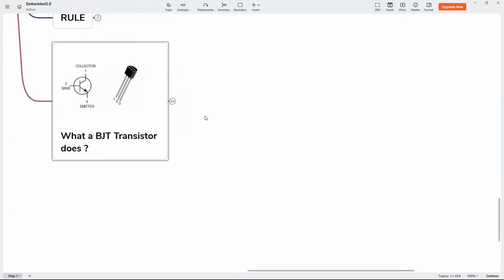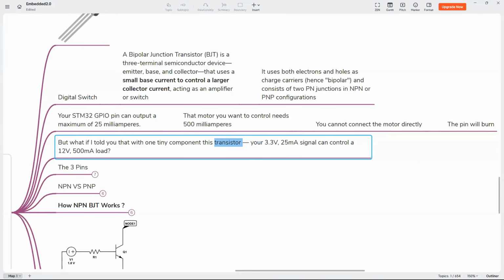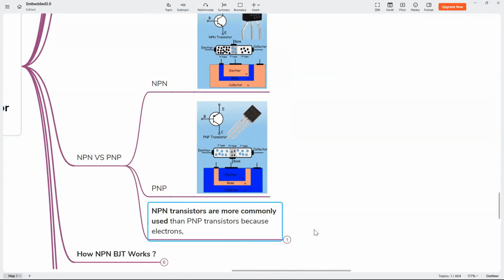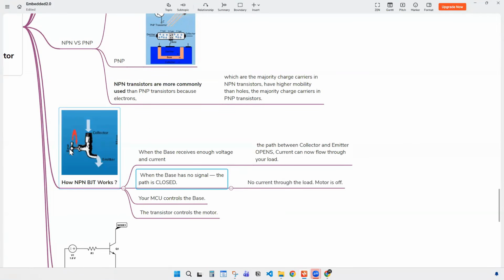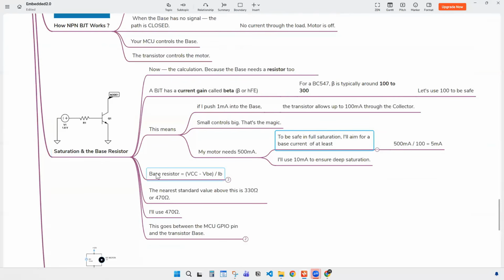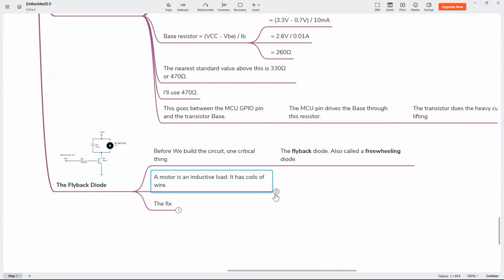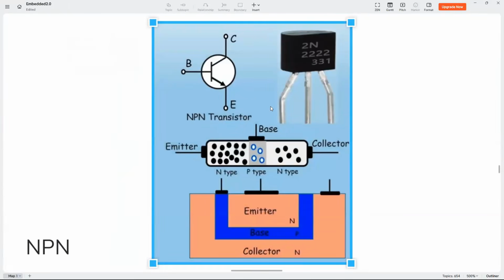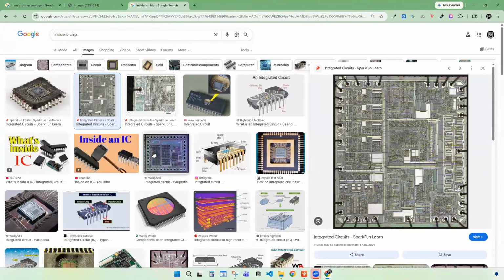🔥 BJT Transistor Explained | How a Small Current Controls a Large Current